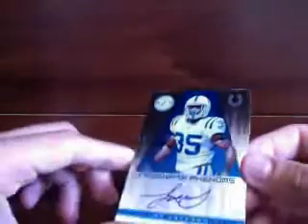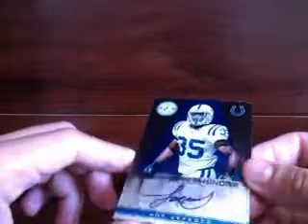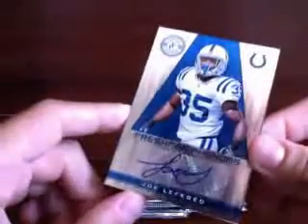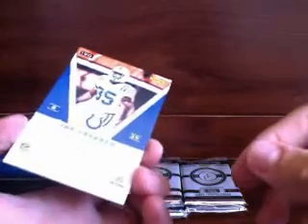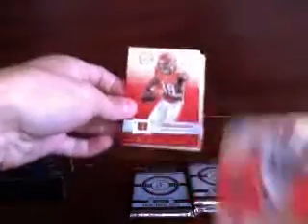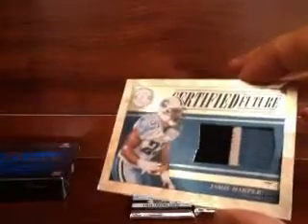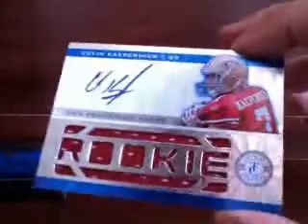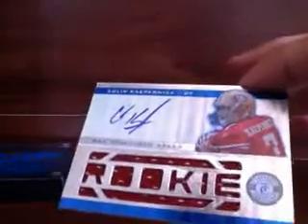2011 Totally Certified Football Box Break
Part 3 of 4 for the 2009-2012 break.